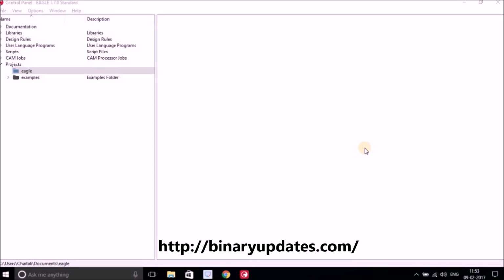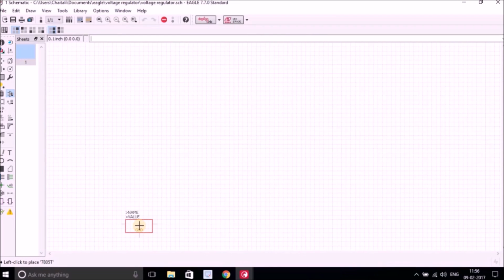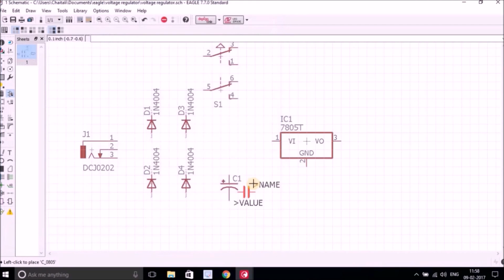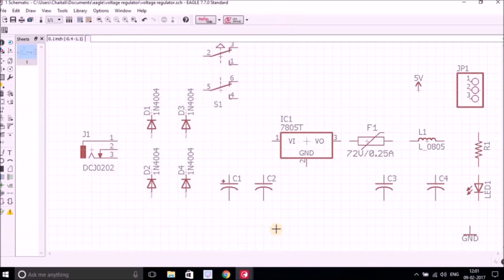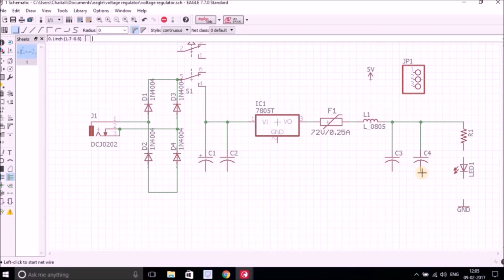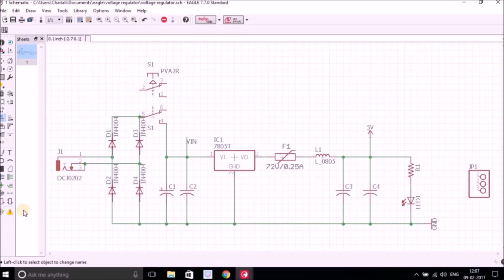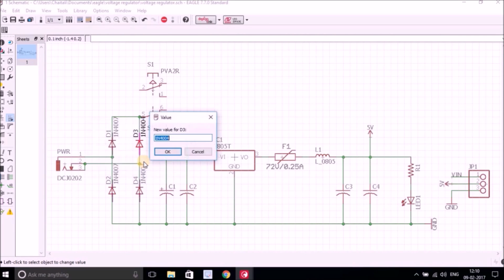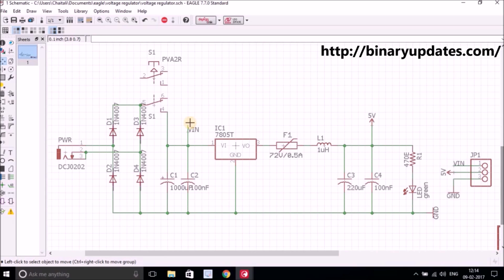Schematic Design with Eagle PCB Design Tool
Lets learn how to design schematic using Eagle PCB Design Tool. In this video we'll design schematic for Voltage Regulator Circuit. In the next part we'll design board layout for same circuit. This video tutorial is for people who want to design printed circuit board using Eagle CAD Tool.